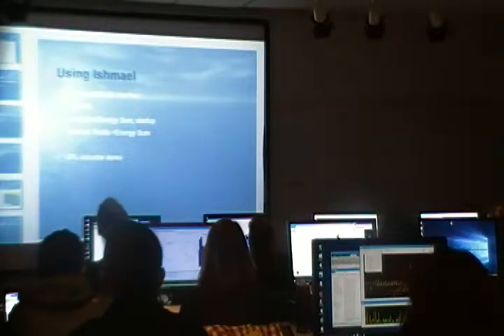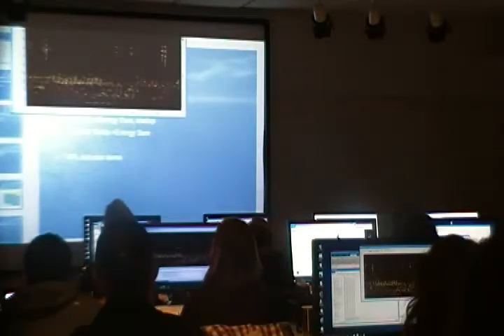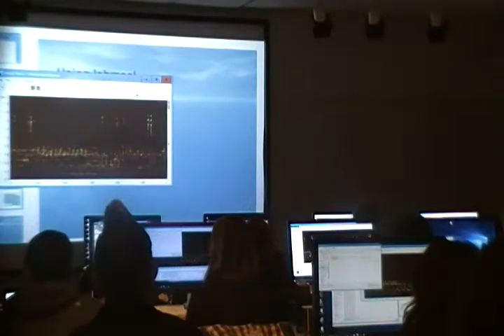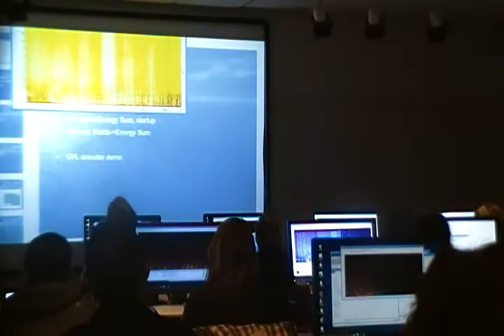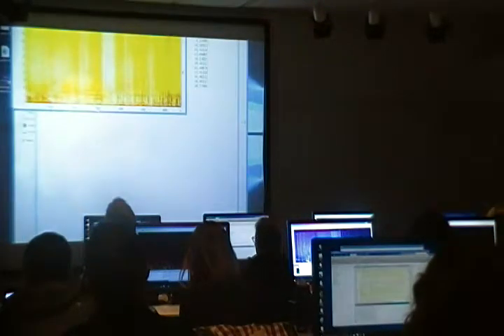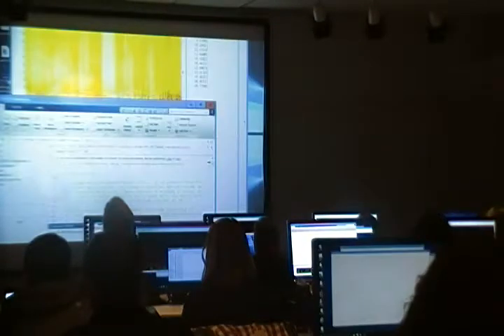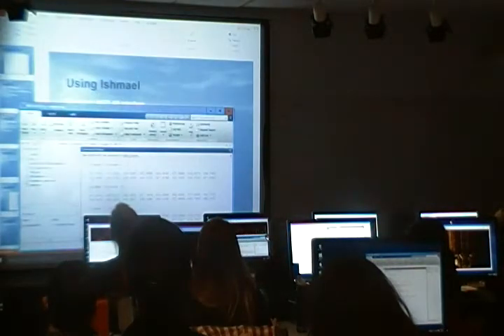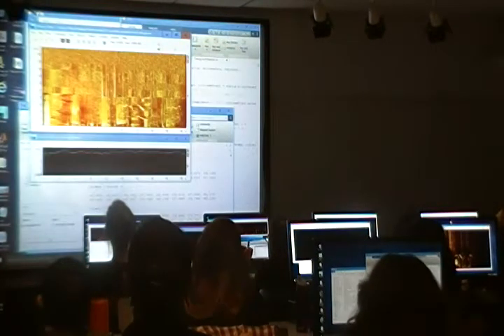11. Matlab/Ishmael interface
This is video number 11 of 11 total videos taken during the workshop "Detection of Marine Mammal Sounds: A Passive Acoustic Training Workshop", January 18-20, 2017; Sponsored by the U.S. Naval program Living Marine Resources.
0:01:00 Detector: Generalized Power Law (DPL) - Demo & exercise
0:16:23 Discussion: a little theory behind various detectors
0:23:09 Discussion: 2 important Matlab parameters for GPL detectors
0:31:12 Ishmael tricks: Sound Card set-up and uses
0:36:45 Ishmael tricks: zooming in and out of a call- Beluga call example
0:39:38 Ishmael tricks: grouping successively close detections (e.g. clicks)
0:43:00 END